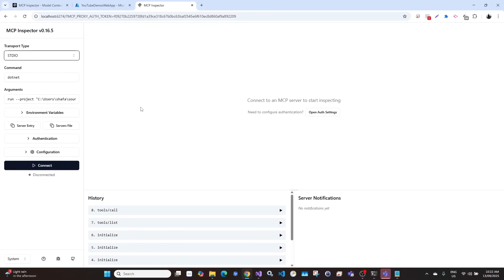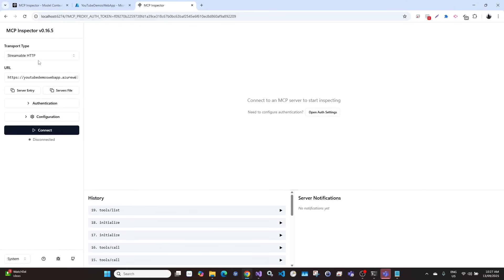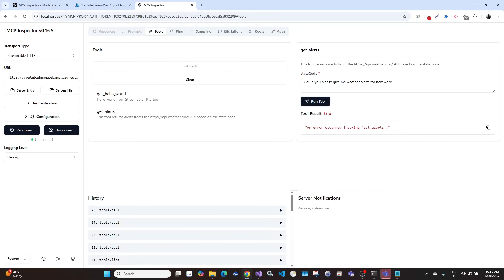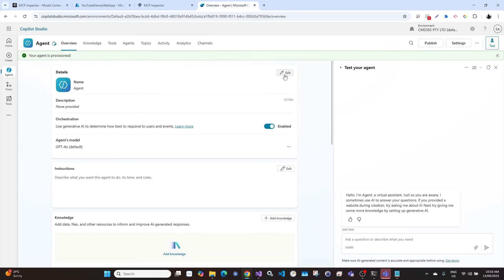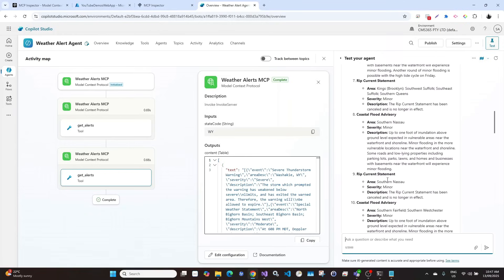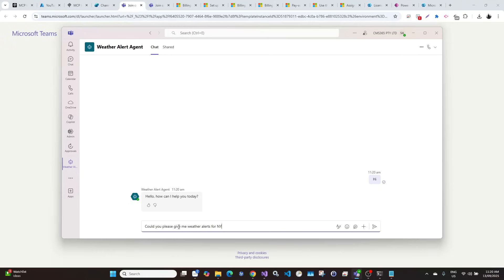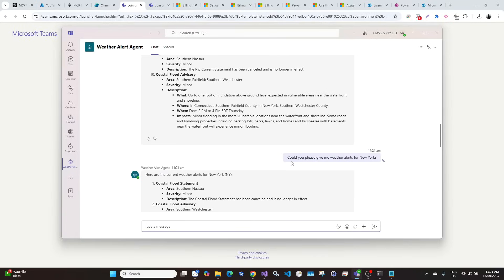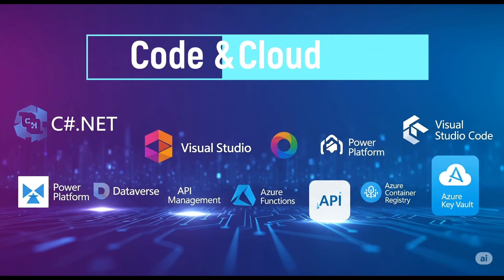MCP Server + Copilot Studio: Build Custom AI Agents for Microsoft Teams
Are you looking to extend the capabilities of your Copilot Studio agent beyond its standard features? This video provides a comprehensive, step-by-step guide on how to integrate your own custom Model Context Protocol (MCP) server directly into Copilot Studio. By connecting your server, you can give your AI agent access to your organization's unique data sources, business logic, and custom tools.

What You Will Learn:

Understanding MCP: We'll start with a brief overview of what the Model Context Protocol is and why it's a powerful way to connect custom services to your Copilot Studio agents.

Connecting Your MCP Server: Follow along as we walk through the technical process of linking your existing MCP server to Copilot Studio. We'll cover the different connection methods, including creating a custom connector.

Enhancing Your Bot's Abilities: See a live demonstration of how the integrated MCP server provides your bot with new actions and data, enabling it to perform tasks that are specific to your business needs.

Publishing to Microsoft Teams: Once your agent is powered by your MCP server, we'll show you how to easily deploy and publish it to Microsoft Teams. This makes your intelligent bot accessible to your entire organization.

This tutorial is ideal for developers, IT professionals, and anyone who wants to create more intelligent, custom-tailored AI solutions using the Microsoft Power Platform. Get ready to unlock the true potential of your Copilot Studio projects.

00:04 The video reviews three MCP server types: standard, SSE, and streamable HTTP.

02:09 The goal is to connect a streamable HTTP MCP server to a Copilot Studio agent for a real-world scenario.

02:35 The agent will convert natural language e.g., "weather alerts for New York" to a state code "NY" for the MCP tool.

03:32 The process starts with creating and configuring a new Copilot Studio agent.

06:49 The MCP server is added as a new tool within the agent.

10:09 Instructions are added to guide the agent to use the new MCP server tool.

11:01 The agent is successfully tested, converting state names to codes for weather alerts.

14:39 The agent is published and deployed to Microsoft Teams.

17:16 The functionality is confirmed to work correctly within Teams.

18:34 The video concludes with a recap.